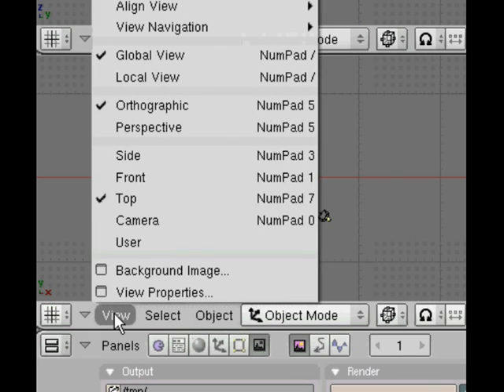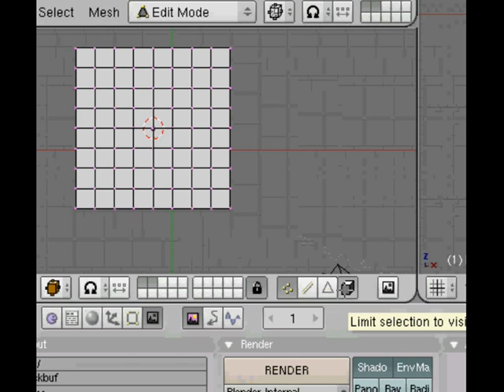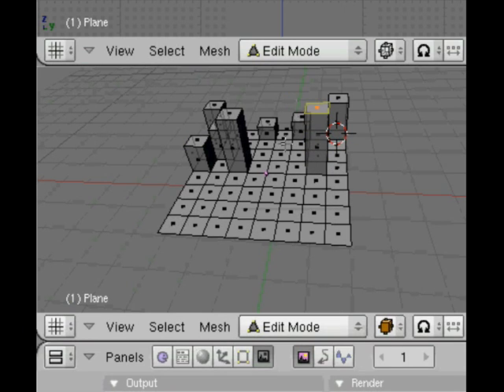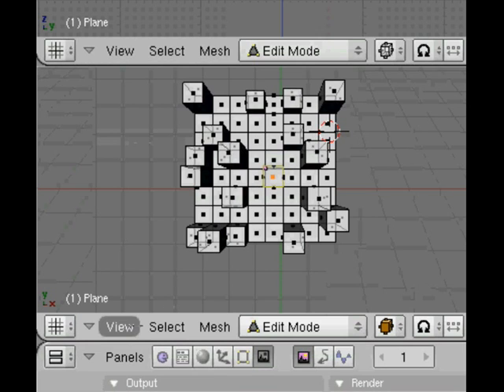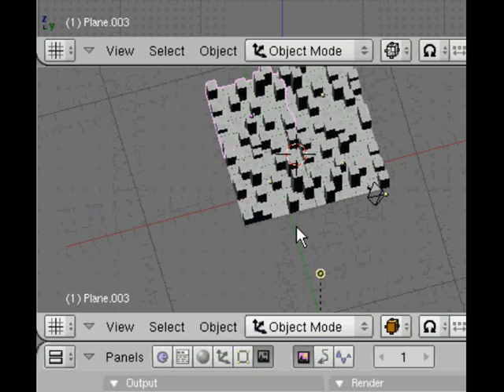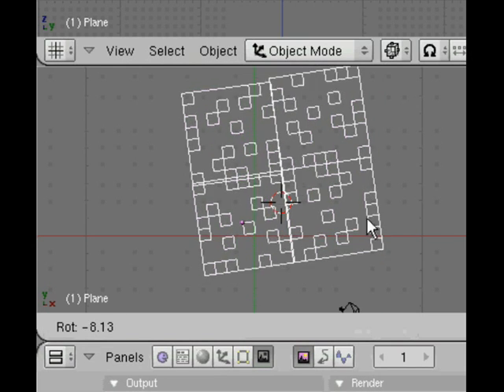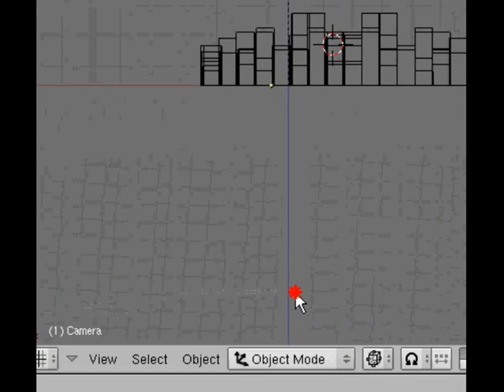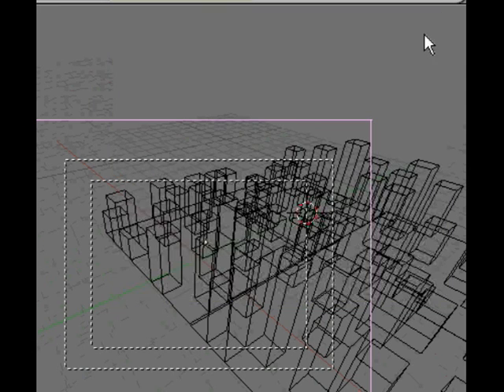Build a City in Bender 3d Course part 2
Introduces modelling in Blender 3D Simple steps which gradually build your confidence in the exiting world of Blender!